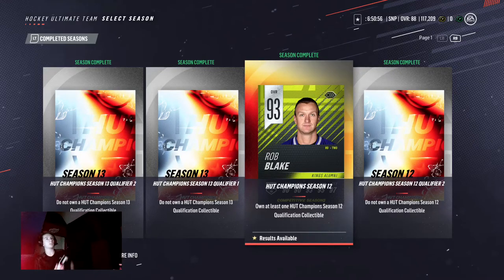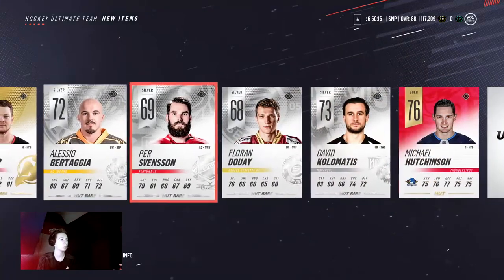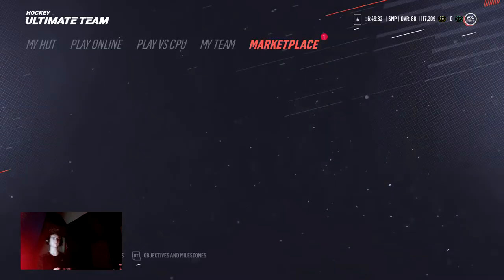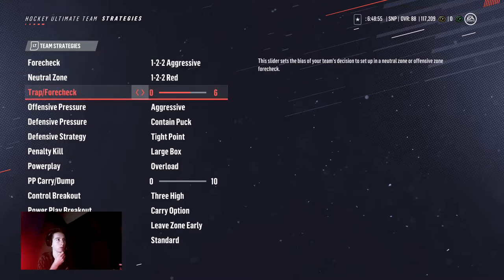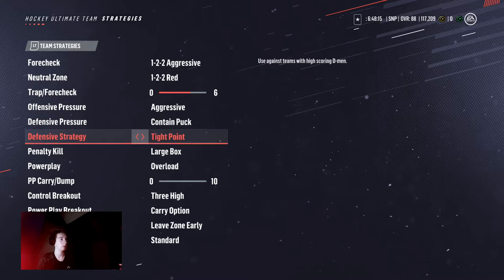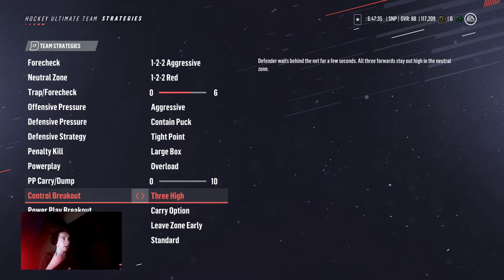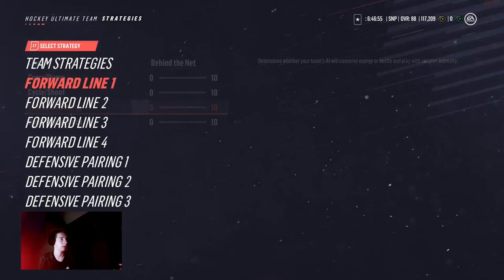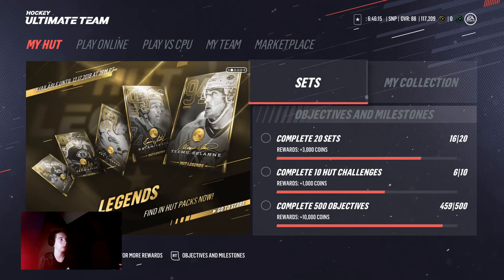HUT CHAMPS 2 GOLD PLUS PACKS AND MY STRATEGIES FOR HUT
my stats murderboy100 | Leaguegaming - Your Virtual Career